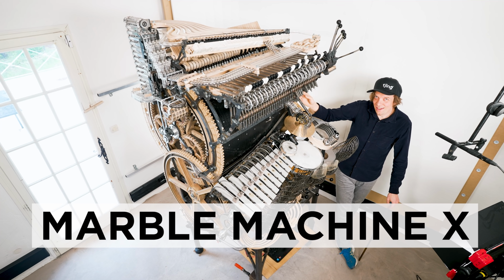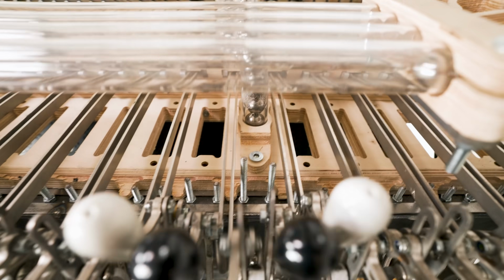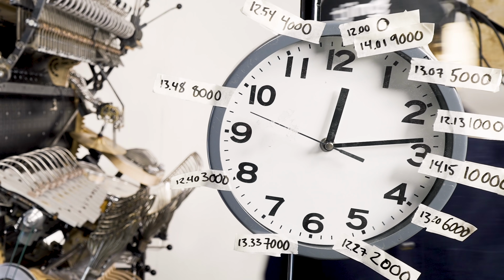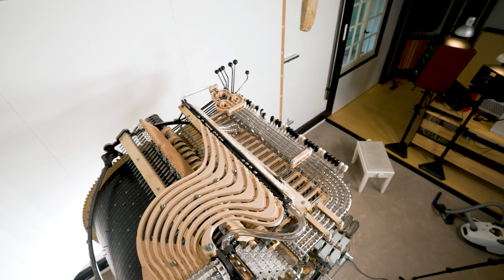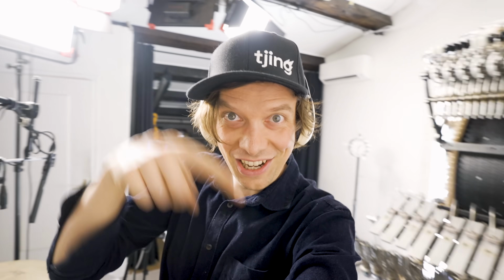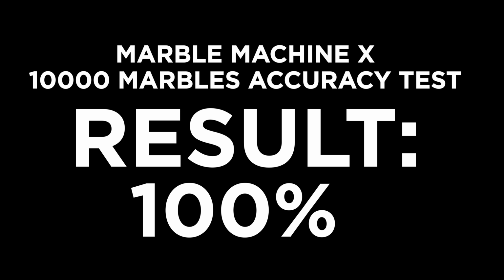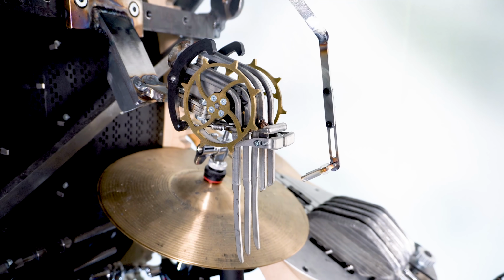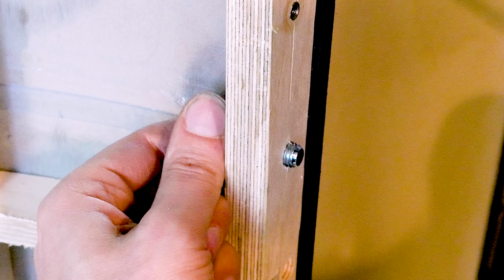Playing 10000 Marbles - Marble Machine X Accuracy Test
- Marble tests are back, after months of redesigning and rethinking the machine is finally ready to start the marble testing again, in this first test i am using the snare drum channel and the hihat machine - how many marbles will end up on the floor? Place your bets!!!

THANK YOU to all the Wintergatan Patreons and Wintergatan Channel Members, your support has made this project possible. We are now 10000 people in this amazing corner of the internet - thank you.
/ Martin

MORE ALLIES:
►Viktor Stenberg, Calle Guldstrand, Gustaf Törner | ProtoCut
►Liam Ward
►David Lewis
►Tobias Smidebrant
►Erik Holke
►CNC Routerparts
►Nathan Skalsky
►Karin & Olof Eneroth